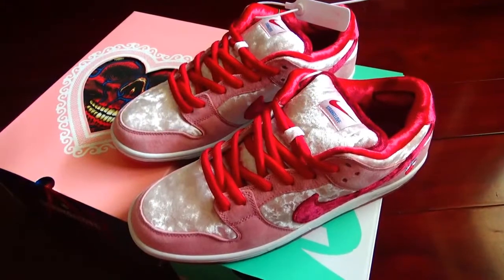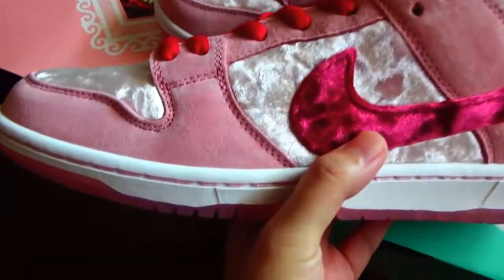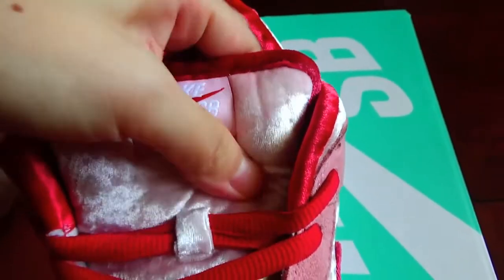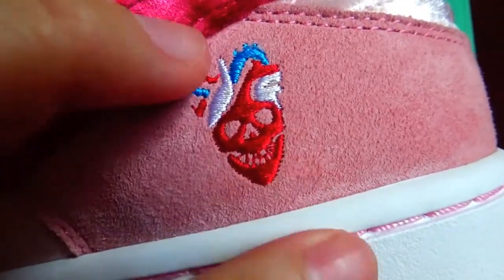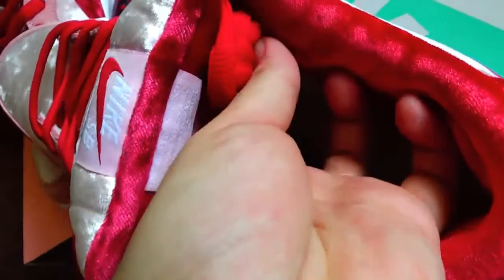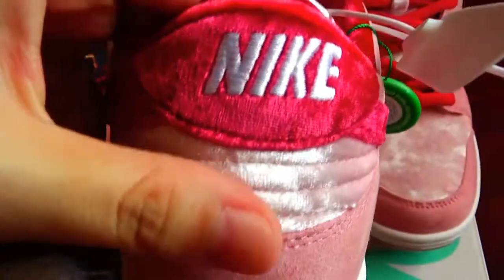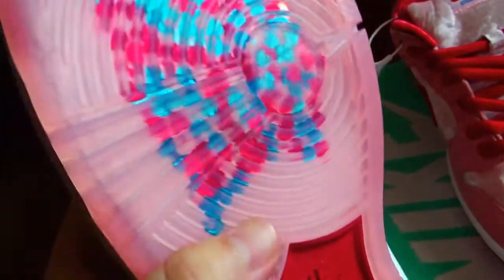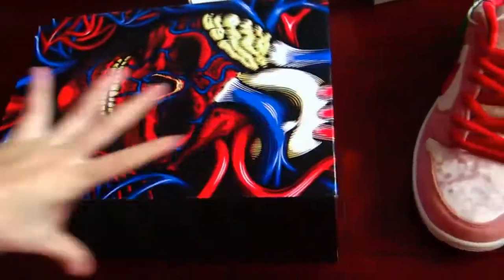Deep Review ---Nike SB Dunk Low StrangeLove Skateboards from kicklois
And I will try to make it better and better!

~FOLLOW ME~
INSTAGRAM kickloisbla & Kickccboost

We are sincerely hope to do business with you ,We are not only have the high quality products ,also have the best serve.